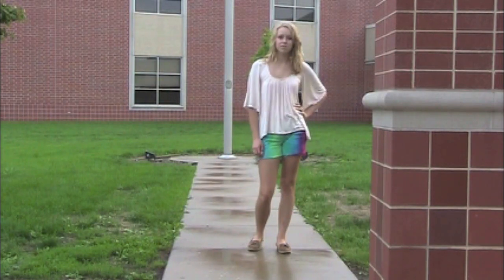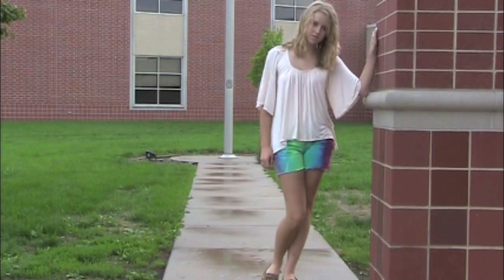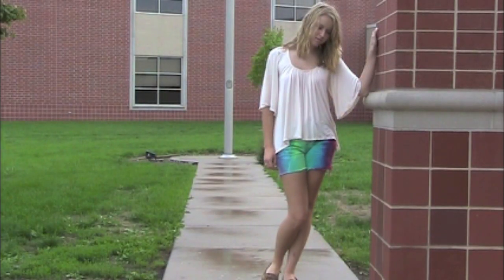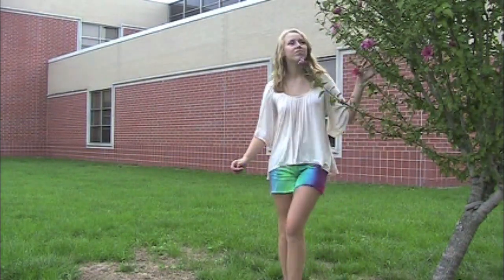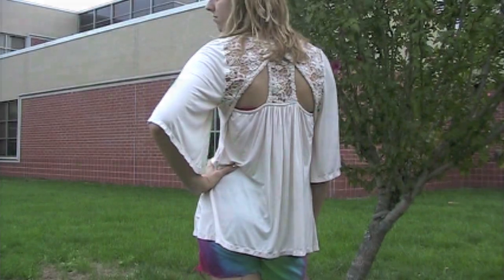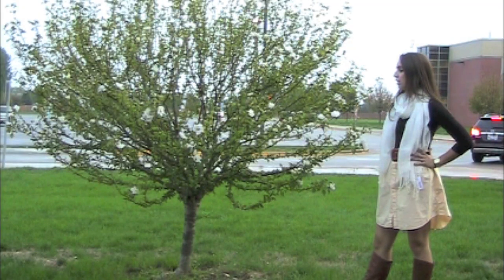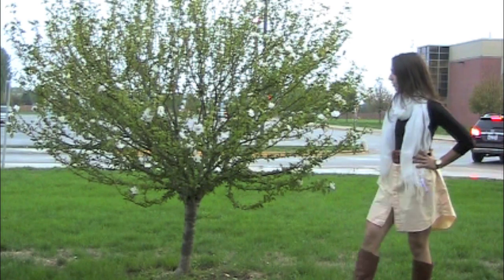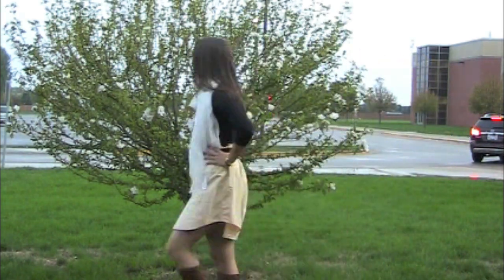DIY Thrifted Clothing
This is done for my fashion segment at my school but I figured that you guys might enjoy it too! My friend and I took some items that we found at Good Will and repurposed them into new and creative pieces!